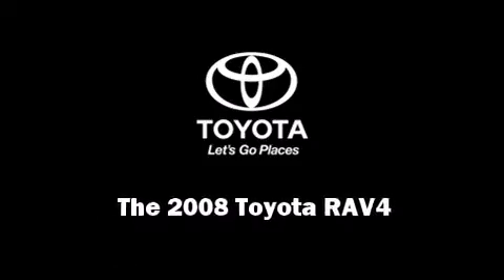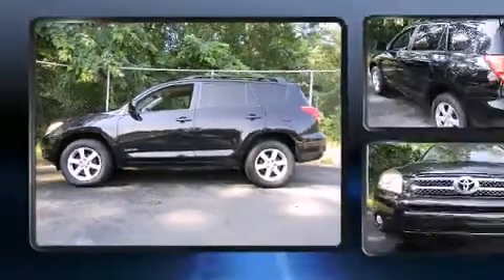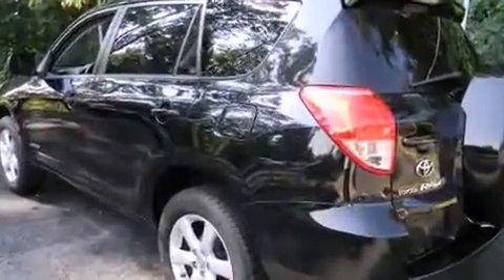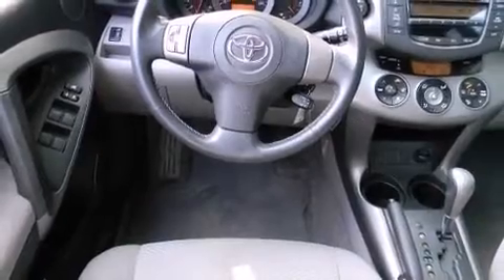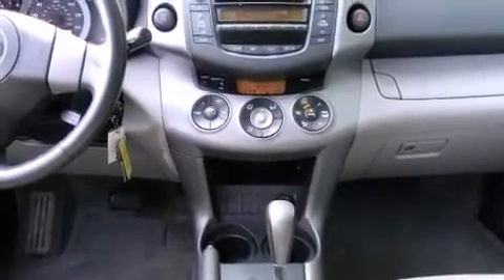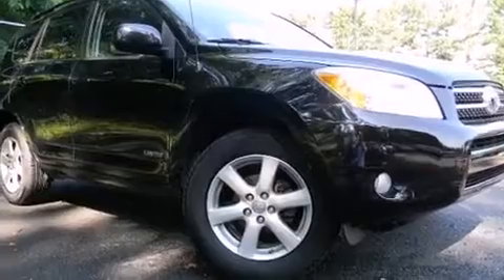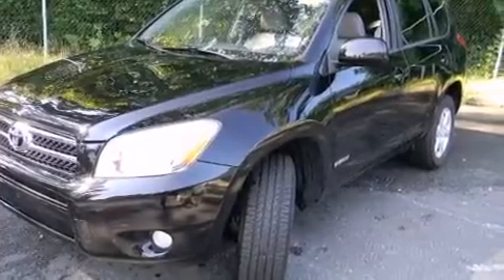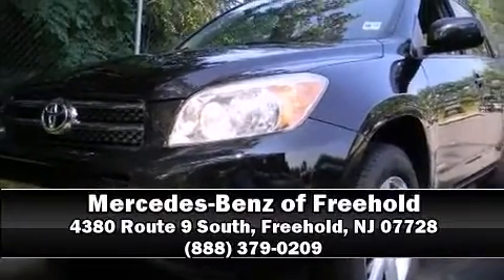2008 Toyota RAV4 4-cyl 4-Spd AT Ltd in Freehold, NJ 07728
Introducing the 2008 Toyota RAV4. It features an automatic transmission, 4-wheel drive, and a 2.4 liter 4 cylinder engine. Top features include front bucket seats, skid plates, power windows, remote keyless entry, an overhead console, a roof rack, rear wipers, and cruise control. Toyota ensures the safety and security of its passengers with equipment such as: dual front impact airbags, front SIDE impact airbags, traction control, brake assist, ignition disabling, and 4 wheel disc brakes with ABS. Various mechanical systems are monitored by electronic stability control, keeping you on your intended path. Our knowledgeable sales staff is available to answer any questions that you might have. They'll work with you to find the right vehicle at a price you can afford. Please don't hesitate to give us a call.